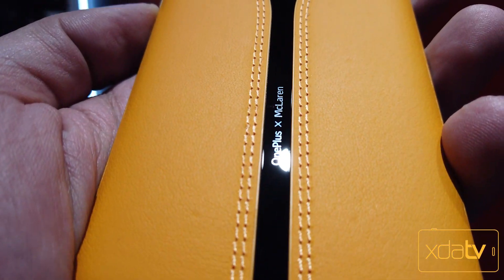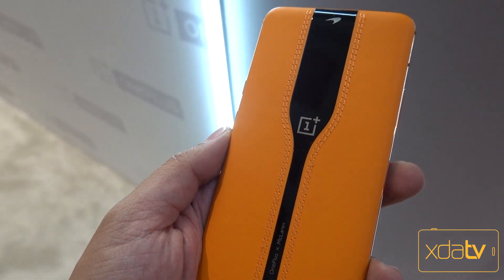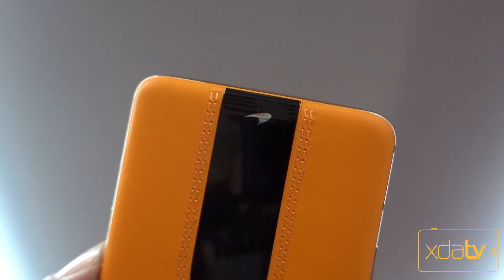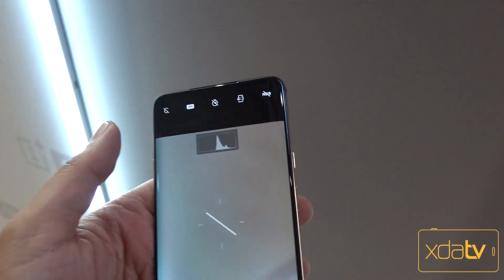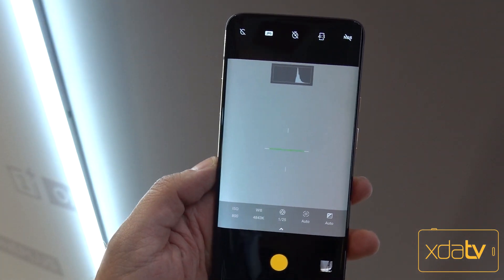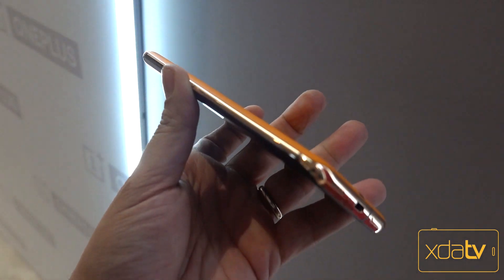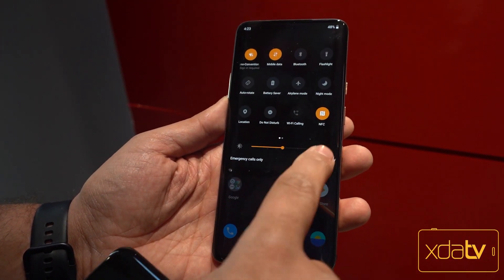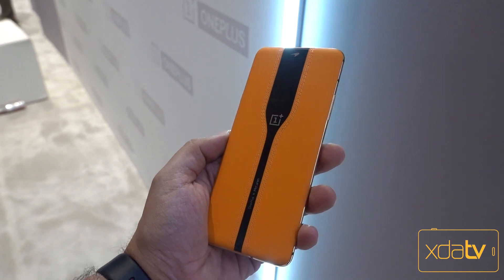OnePlus Concept One A Phone With Invisible Cameras - Hands On At CES 2020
Today we go hands on with the Concept one from OnePlus Called the OnPlus X Mclaren Edition during our visit to Las Vegas for CES 2020